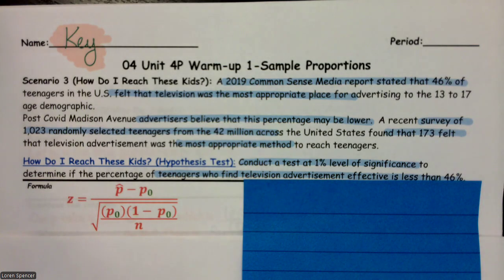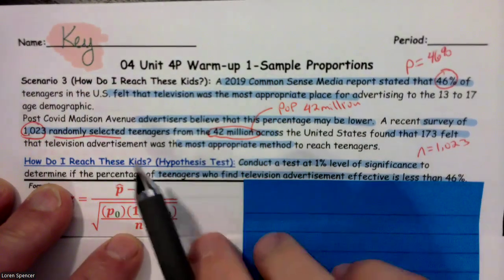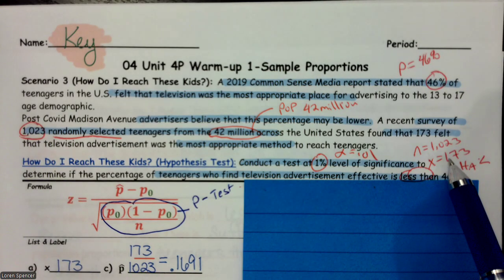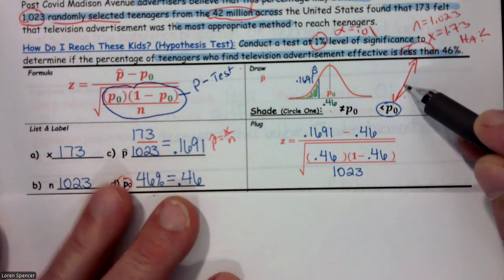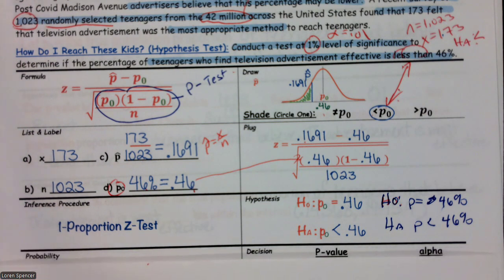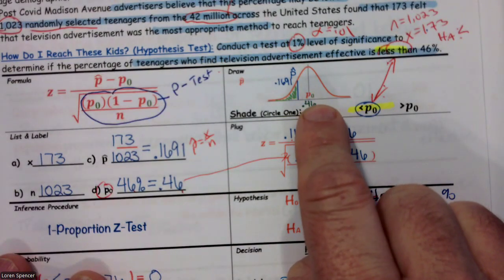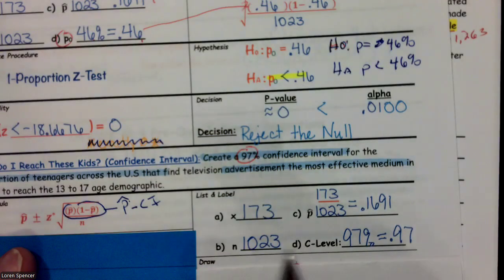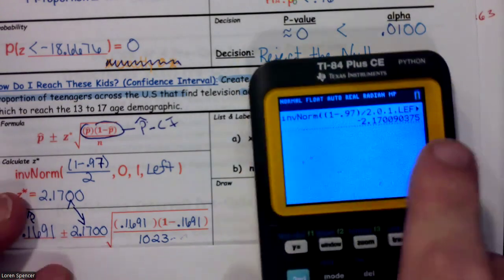04 Unit 4P WarmUp 1 Sample Proportions Test and Interval How Do I Reach These Kids